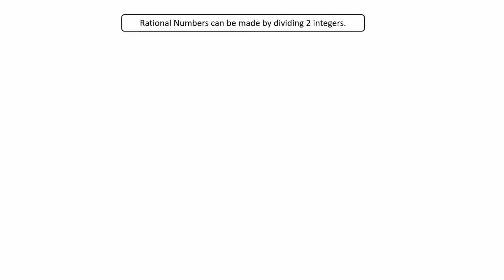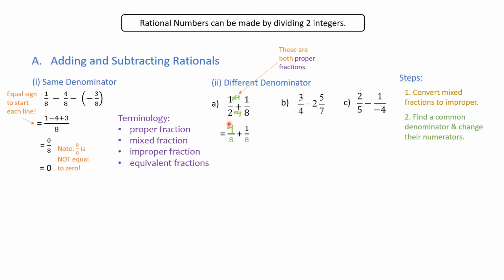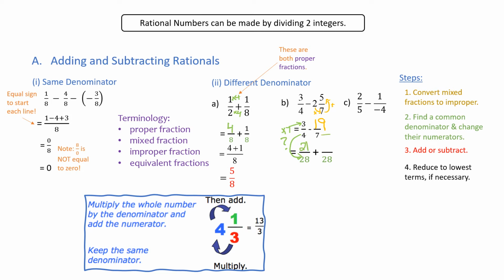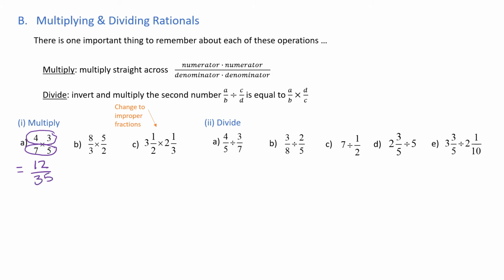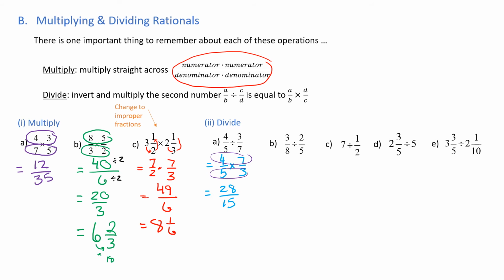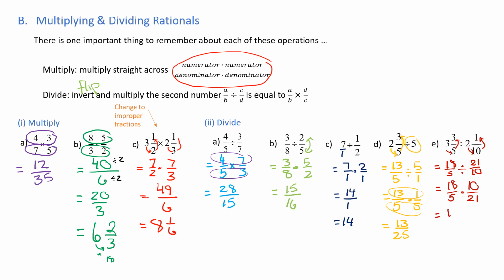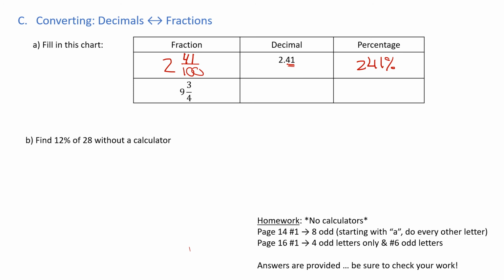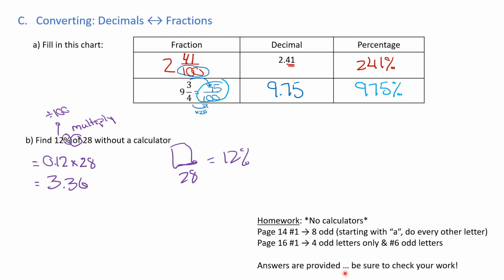MPM1D1: Grade 9 Academic Rationals Review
This video offers a review of rational numbers from curriculum learned in grades 7 and 8. It covers adding, subtracting, multiplying and dividing fractions as well as converting between fraction types.